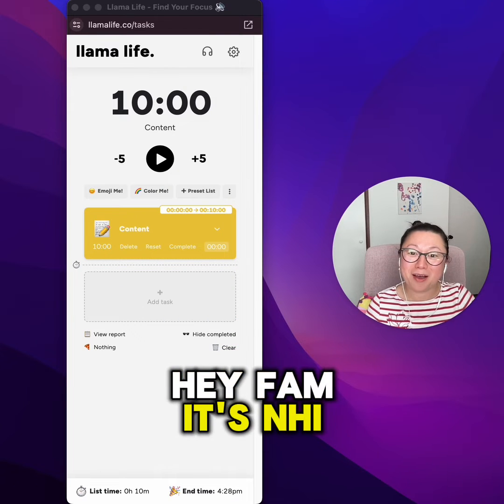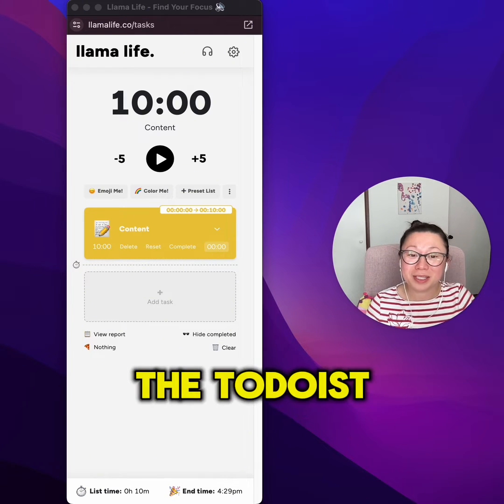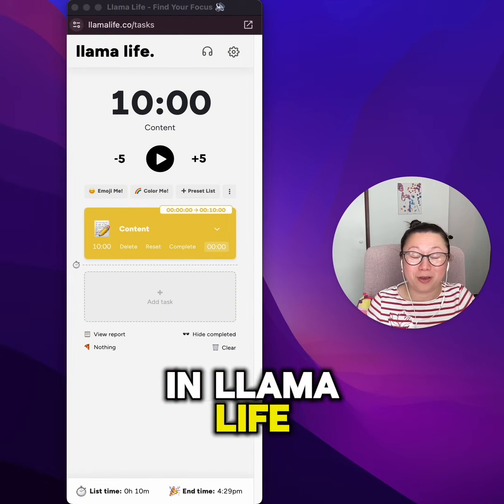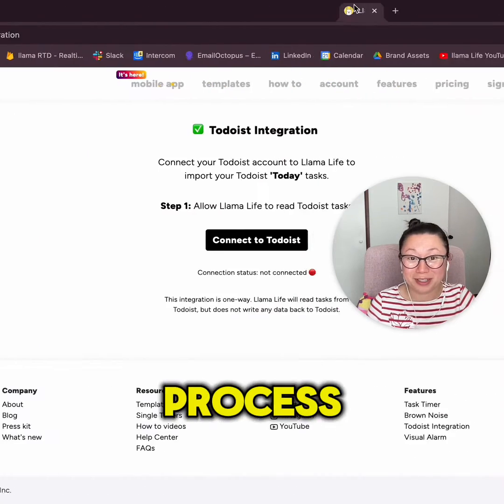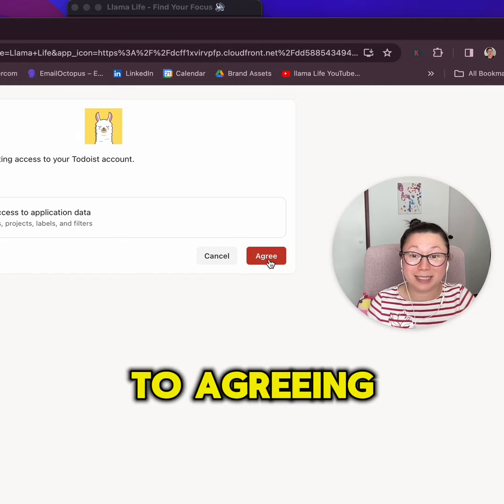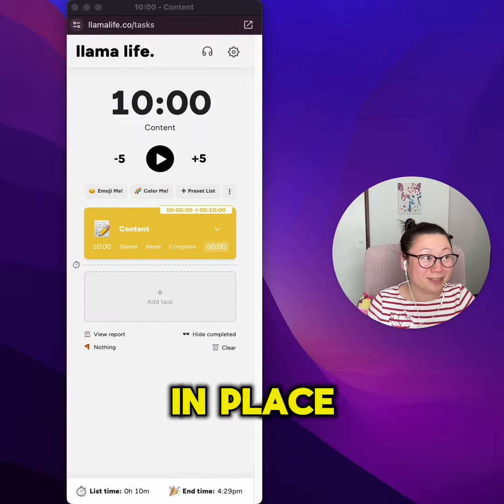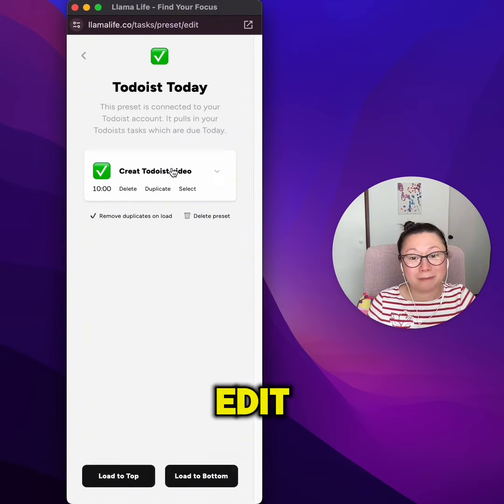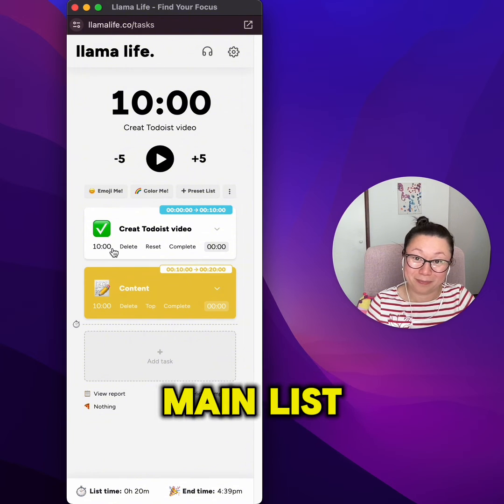The Todoist integration!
Use the Todoist integration on Llama Life to pull tasks that are due today in Todoist into your main list in Llama Life!